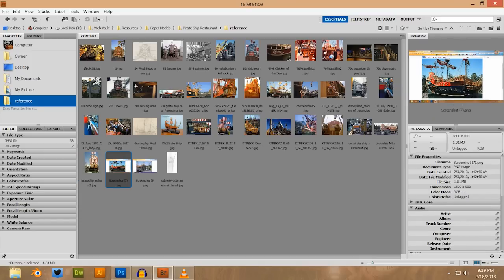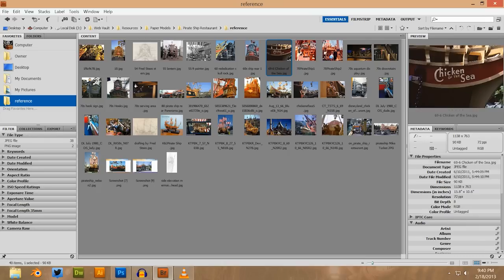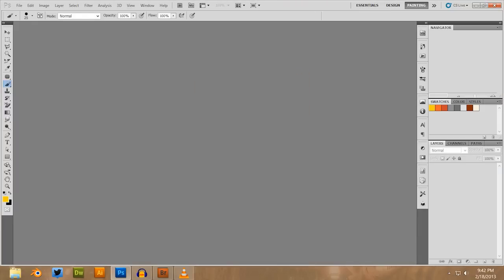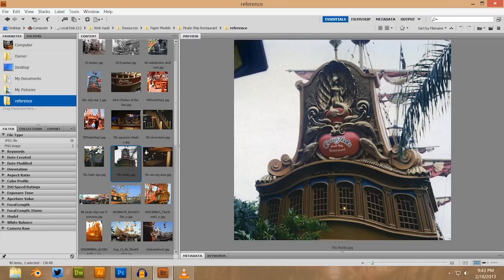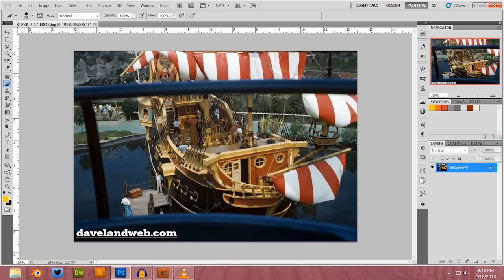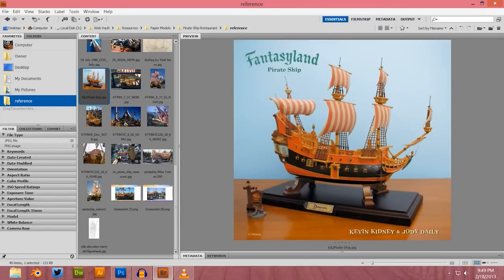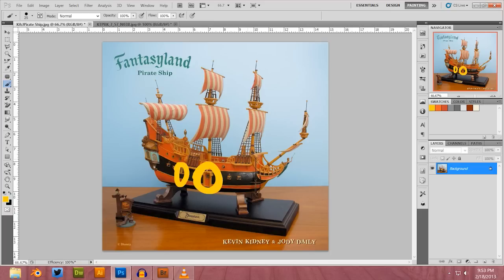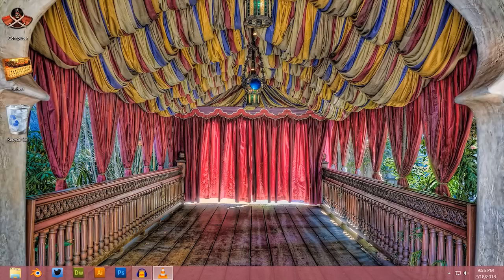Pirate Ship Restaurant, No. 01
This is the first of many videos detailing the process of a paper model from start to finish. The series begins by gathering reference images from scans & online sources, and studying details.

Questions? Ask them in the comments section, and I'll try to answer them either in a future video or in the comments.